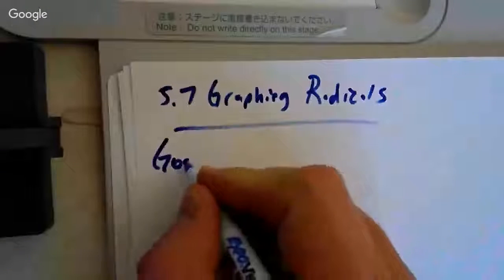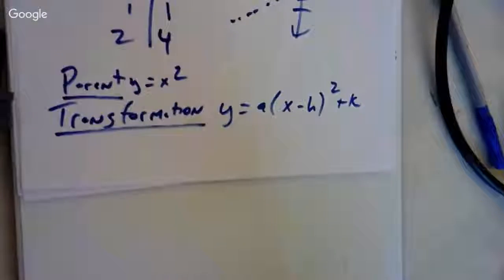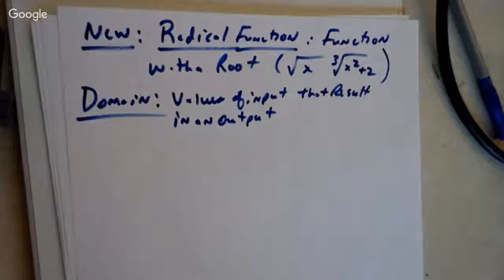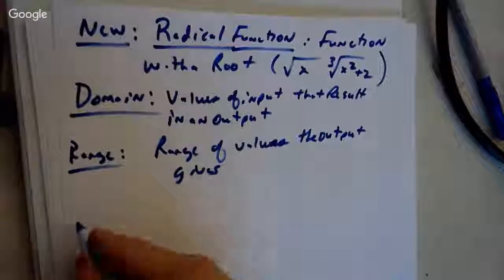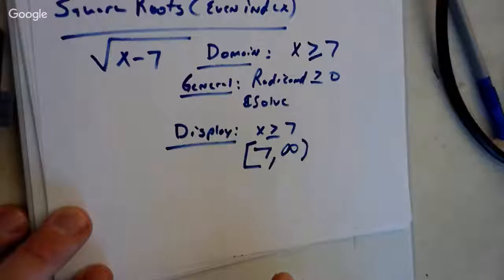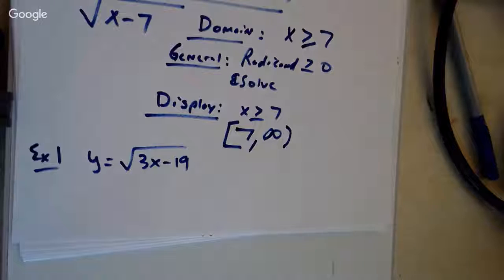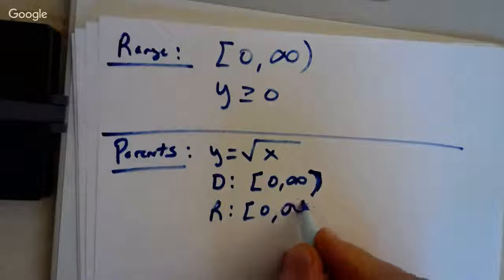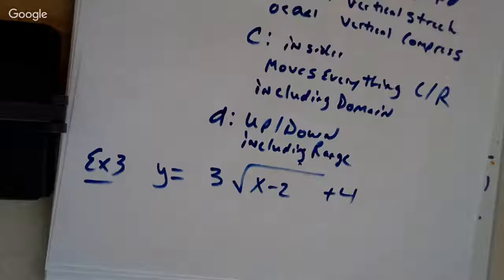5.7 Graphing Radicals